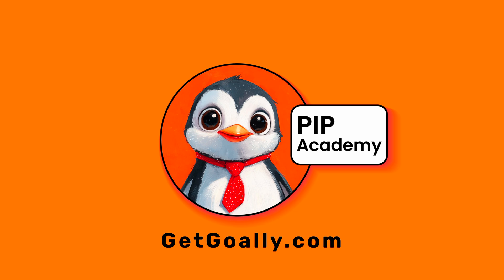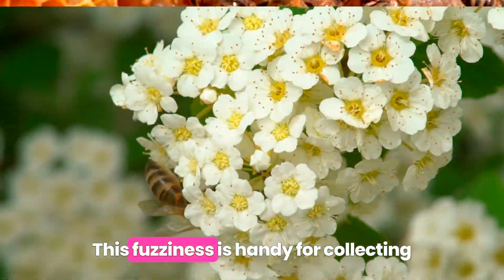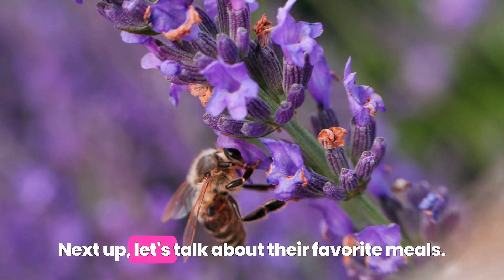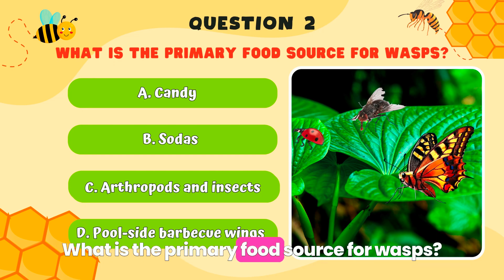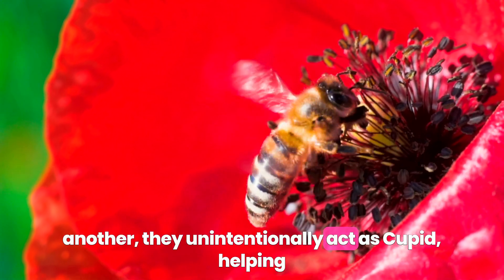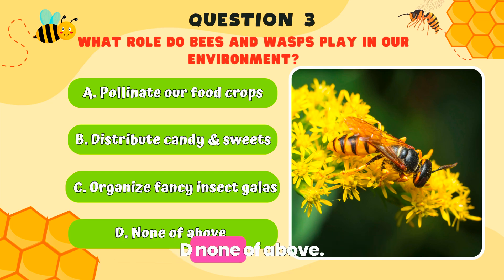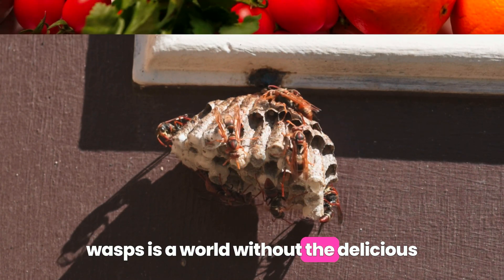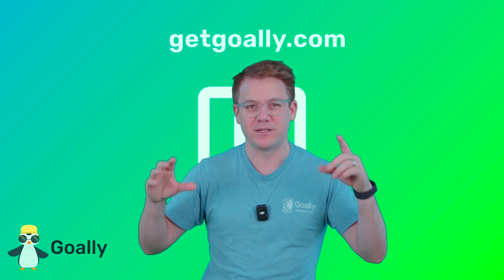Bees vs Wasps: What's the Difference? Interactive Learning for Kids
Hey bug buddies! 🐝 In this video, we’re diving into the world of bees and wasps for kids! Ever wonder how to tell the difference between these buzzing creatures? Learn about where they live, what they eat, and why they’re so important for our planet. Get ready to bee amazed!

⏱️ Video Breakdown:
00:00 - Welcome to Goalie's PIP Academy!
00:15 - Bees vs. Wasps: What’s the Difference?
01:00 - Bee Nests vs Wasp Nests
02:00 - How Bees Help Spread Pollen
03:00 - What Do Wasps Eat? 🕷️
04:30 - Quiz Time: Bee or Wasp?
05:15 - Why Bees and Wasps Are Important
06:45 - Final Quiz and Wrap-Up

We also have quiz questions to help you learn!

Want to learn more? Check out this video about Dinosaurs for Kids: Learn About Fossils and T-Rex: